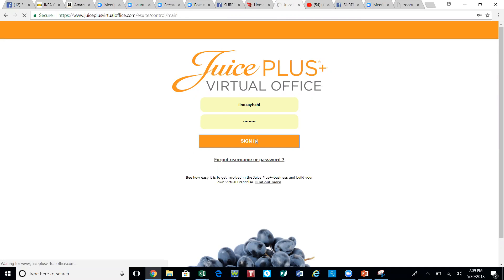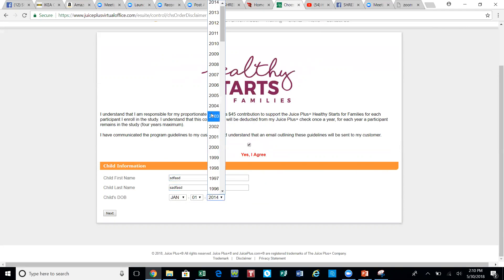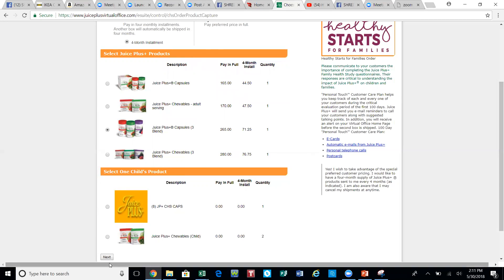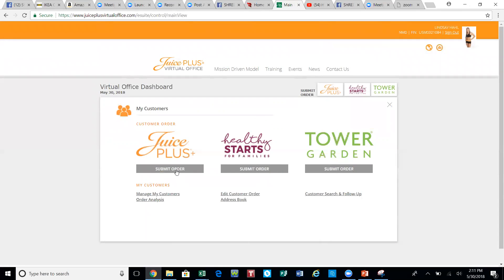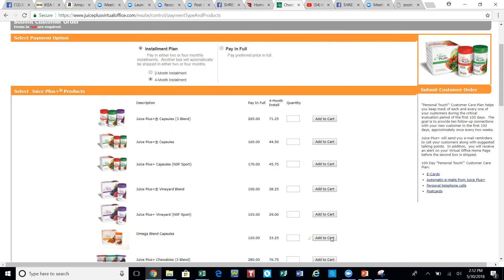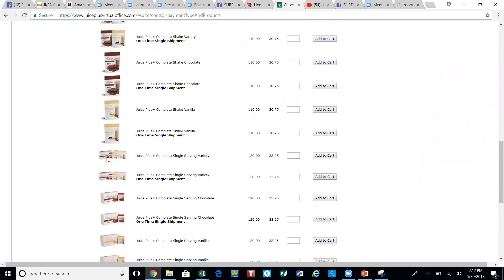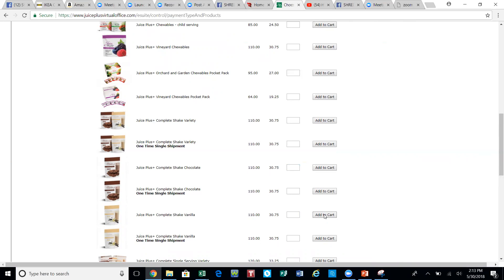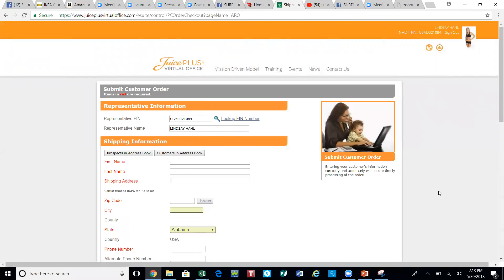How to enter in your 1st Shred10 Order